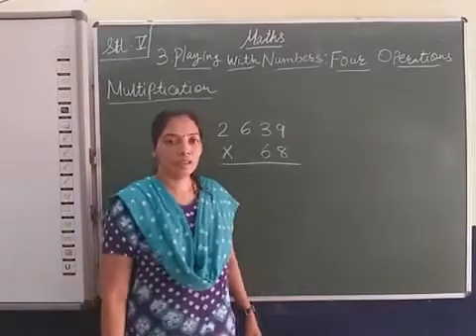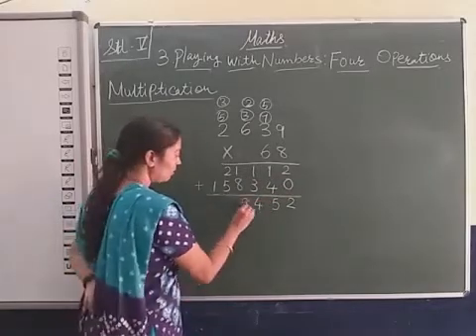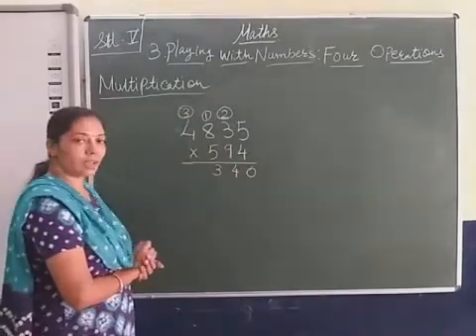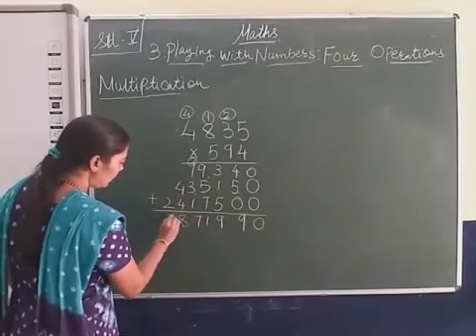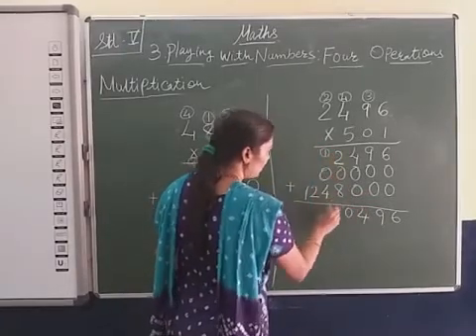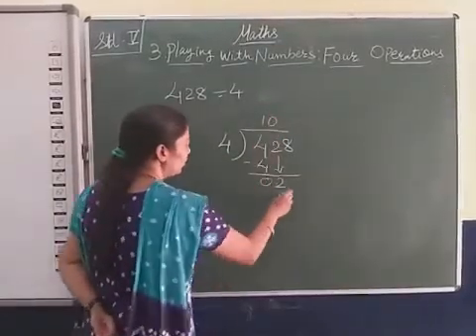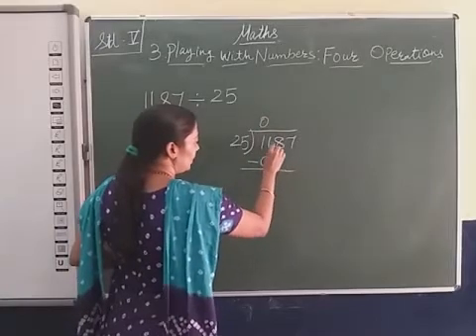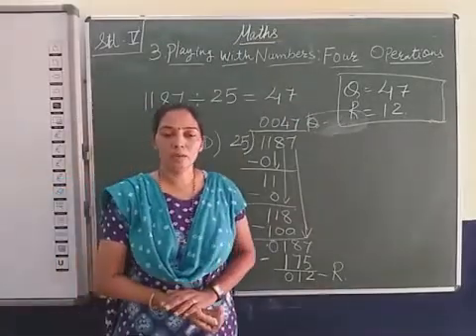V Maths Chapter 3 Playing With Numbers Part 5